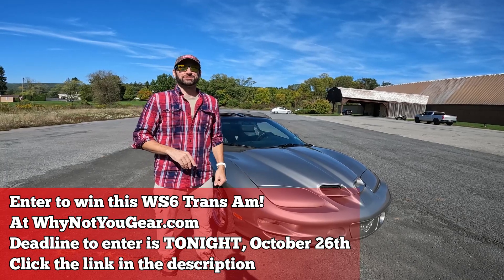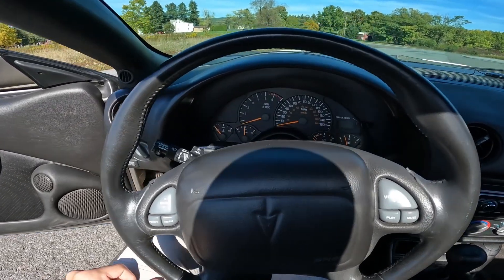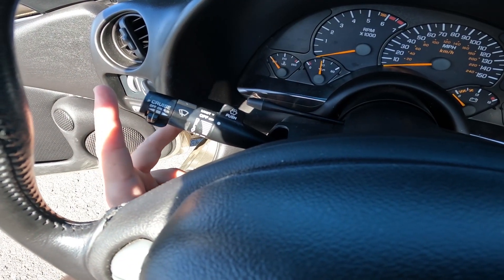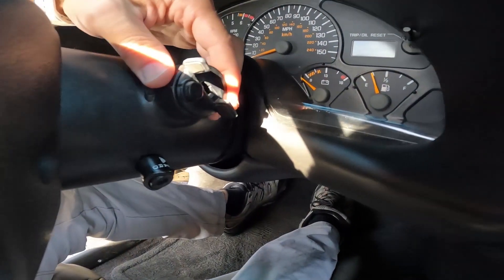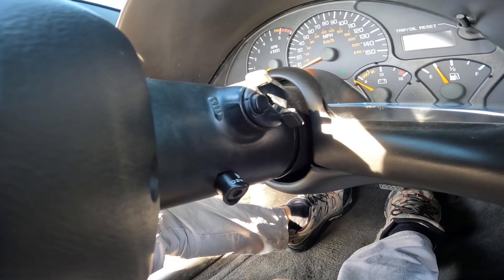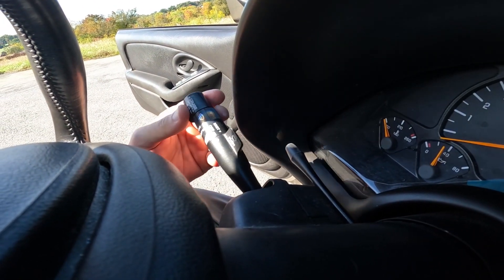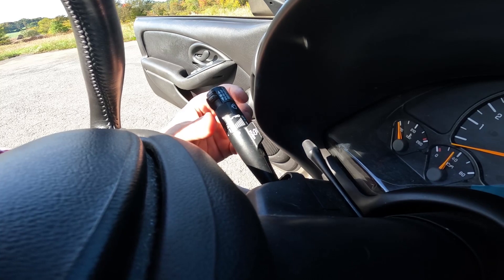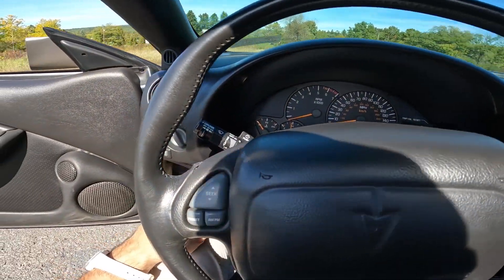The GM Stalk That Does Everything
Get Entered to WIN this WS6 Trans Am!
DEADLINE to ENTER is TONIGHT, October 26th @ 11:59pm (PST).